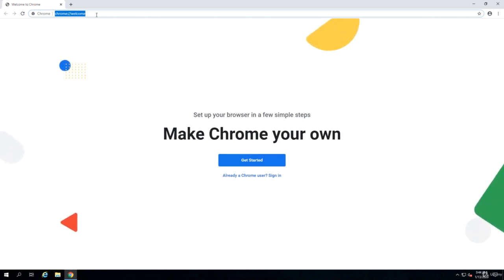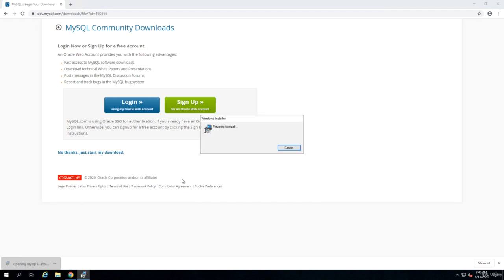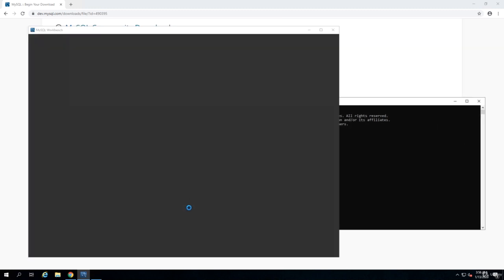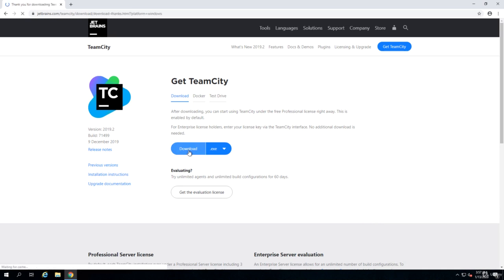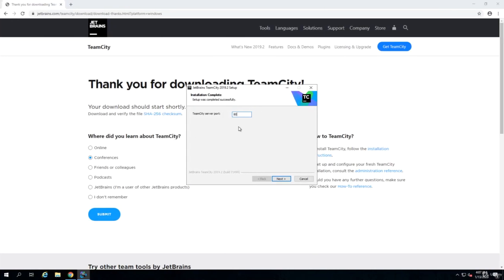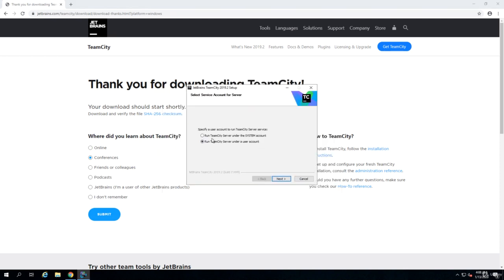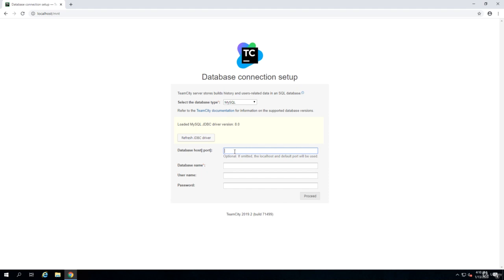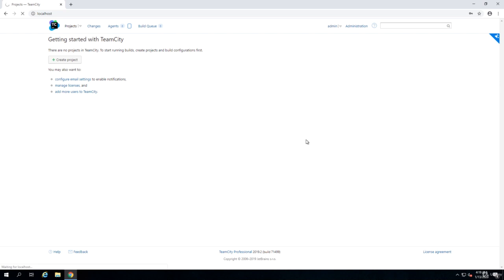Mastering CI/CD with TeamCity and Octopus Deploy (3 Installing TeamCity on Windows)